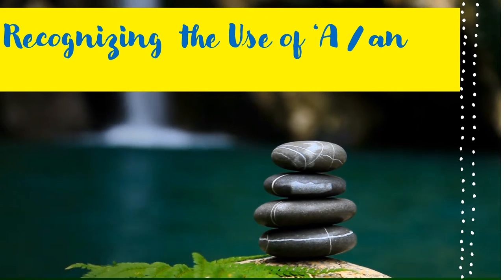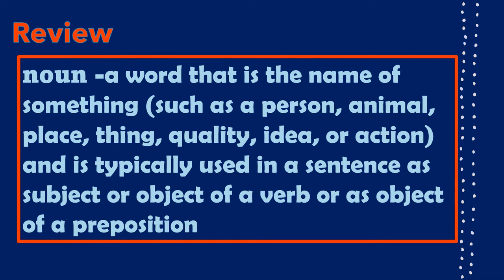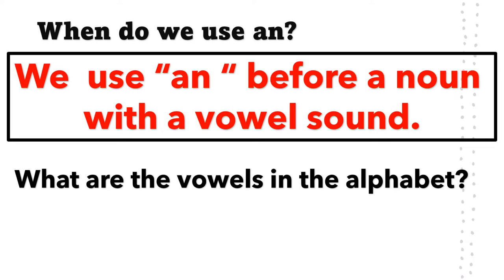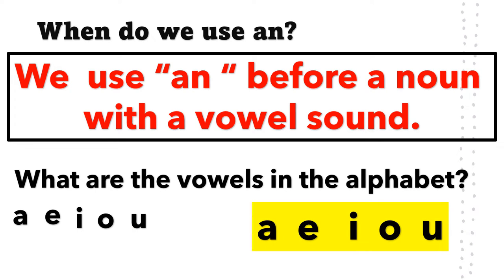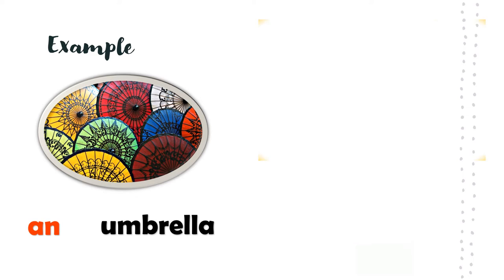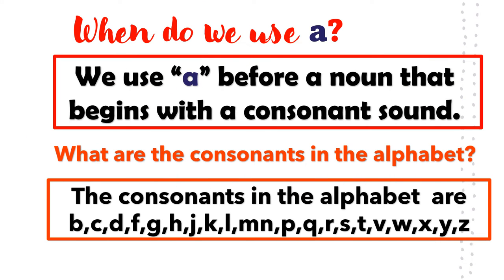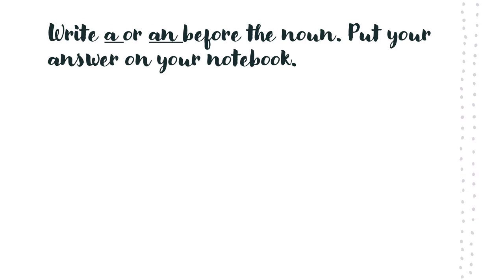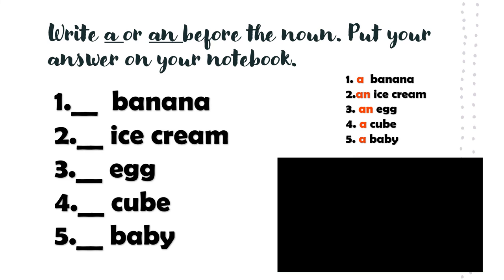a and an, use in English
God bless po
This video talk about uthe correct usage o a and an